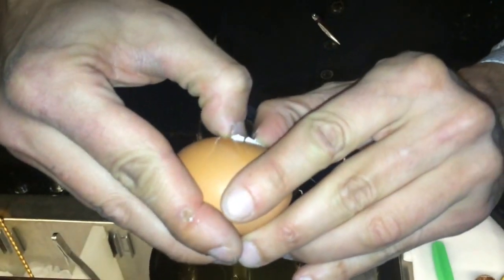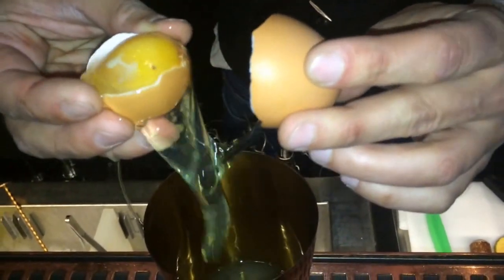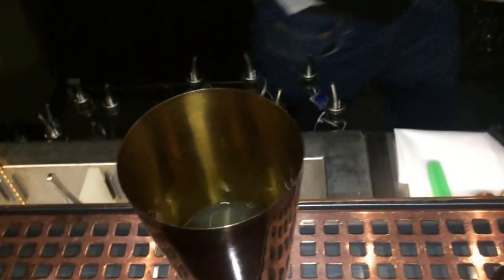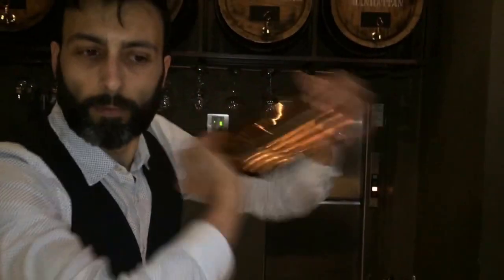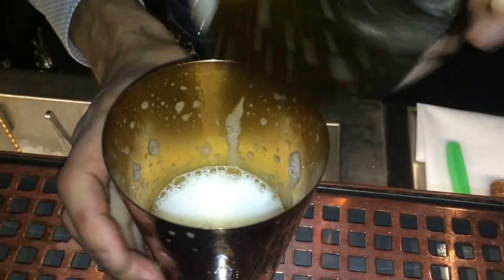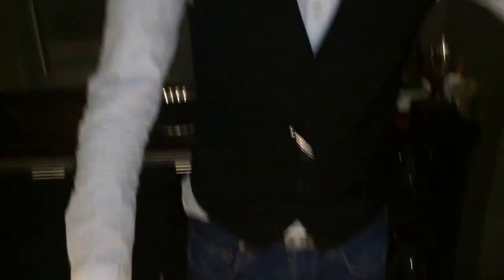Luca Milano from Silk & Grain (London) : Apple and pepper Sour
Luca Milano from Silk & Grain makes for us his signature cocktail The Apple and Pepper Sour